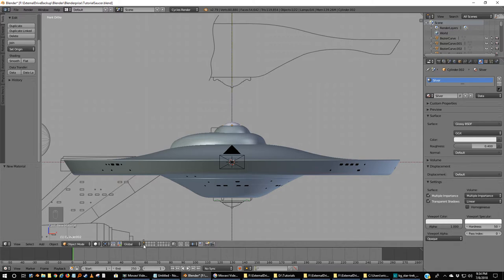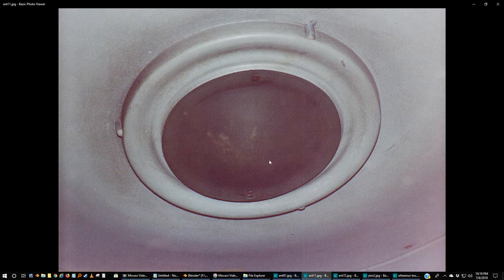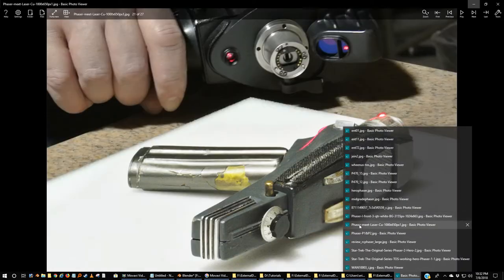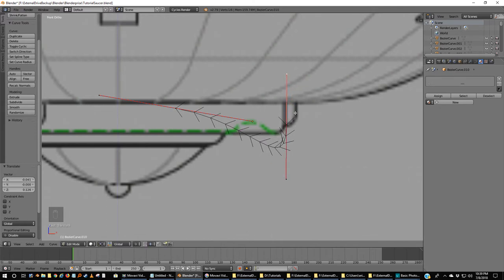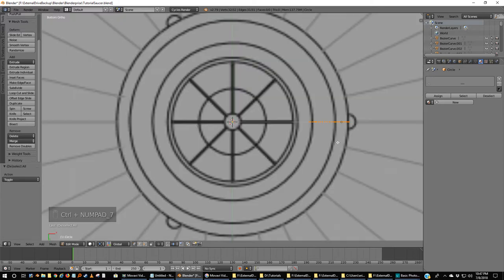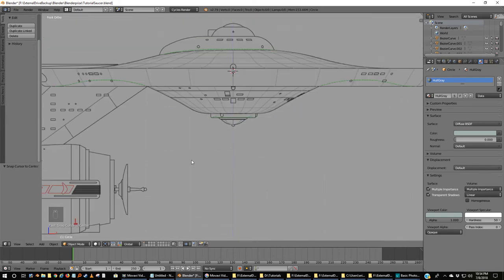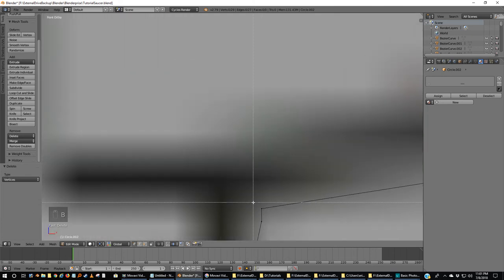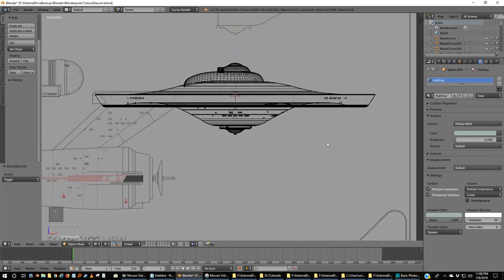7 Saucer Lower Sensor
Modeling Software
Blender 2.79b

Texture Creation
GIMP

Blueprints
Alan Sinclair Blueprints:

Gary Kerr Drawings:
Neck: